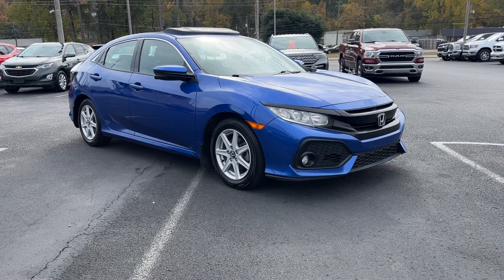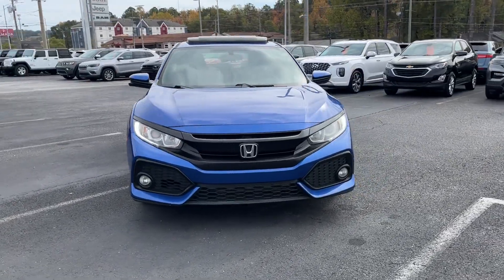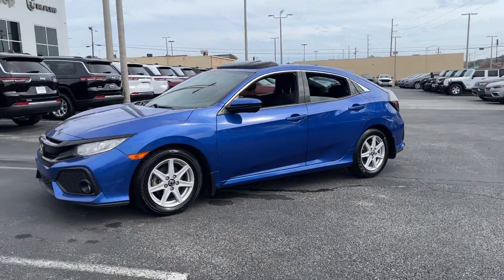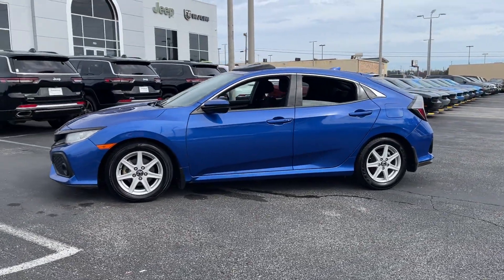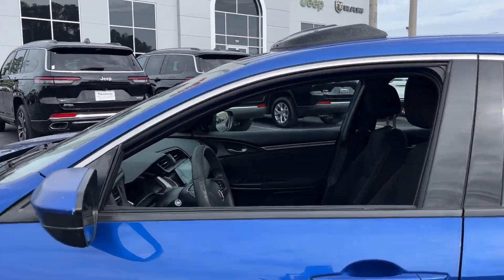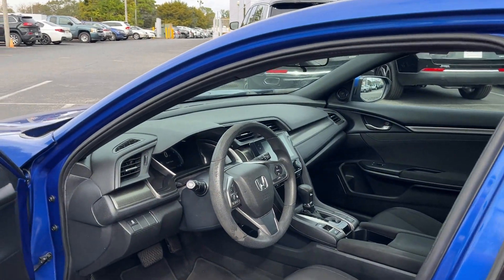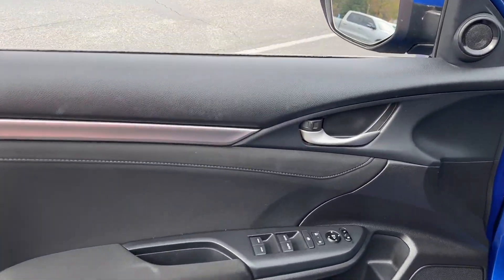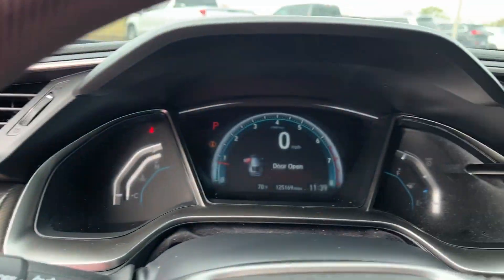2017 Honda Civic Hatchback EX Tuscaloosa, Bessemer, Northport, Hoover, Alabaster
2017 Honda Civic Hatchback EX SHHFK7H57HU222446 Video

This 2017 Honda Civic Hatchback EX is full of phenomenal features such as: